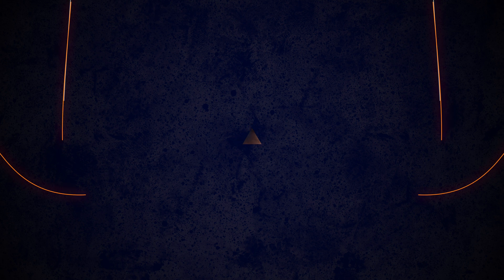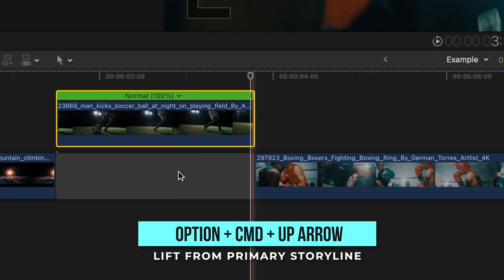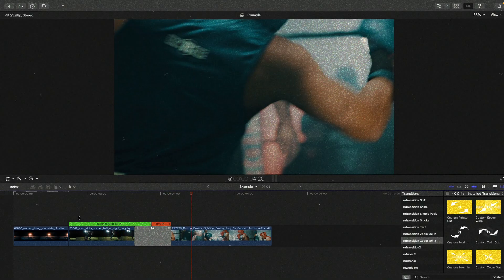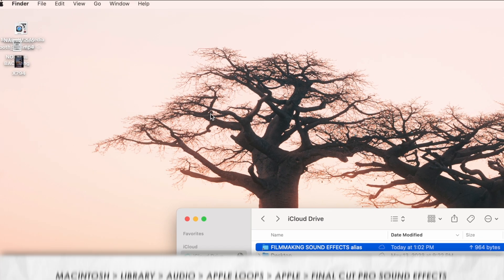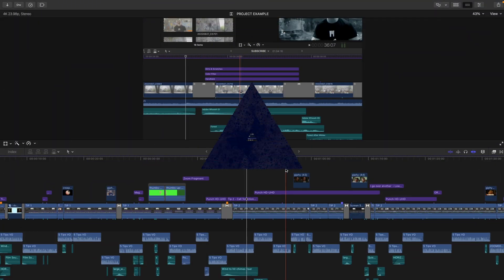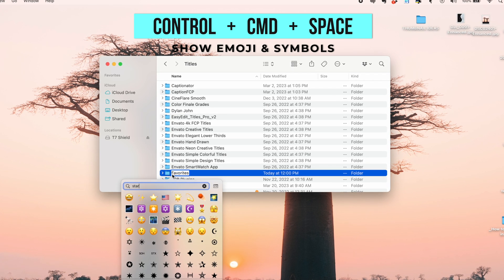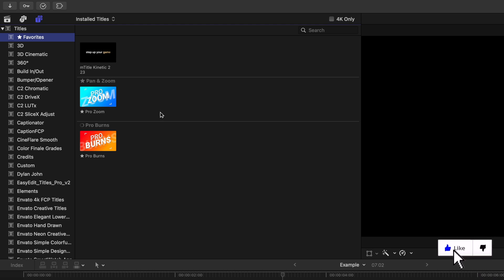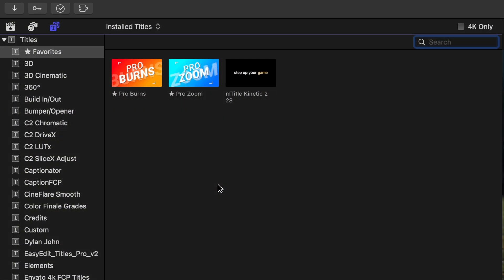3 MIND BLOWING Final Cut Pro HACKS Every Editor Should Know!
Still wasting time digging through plugin folders or dragging in sound effects from outside Final Cut Pro? These 3 Final Cut Pro hacks will seriously streamline your editing workflow and save you HOURS. If you edit in Final Cut Pro regularly and want to shave serious time off your workflow, this is the tutorial you've been waiting for. These are real, practical tips I use on every single project.

We'll cover:
✅ Seamless Transitions with "Hold Frames": Learn how to bypass the "insufficient media" error when adding transitions by cleverly using hold frames. Get smooth transitions every time, even when your clips seem to end abruptly.

✅ Instant Access to Personal Sound Effects: Discover how to integrate your entire personal sound effects library directly into Final Cut Pro, complete with your existing folder structure! Organize, preview, and use your custom audio assets with unparalleled ease.

✅ Organize Your Favorite Plugins & Presets: Master how to create a custom "Favorites" folder within FCP's Motion Templates. Easily sort and access your most-used titles, effects, and transitions, putting your essential tools right where you need them.

Plus, a bonus tip on keeping your presets neatly arranged! Maximize your Final Cut Pro efficiency and elevate your video editing skills. Whether you're a beginner or an experienced editor, these FCP tips and tricks will save you time and frustration.

CHAPTER MARKERS
00:00 - 3 Mind-Blowing Final Cut Pro Hacks Every Editor Should Know!
00:05 - HACK #1
01:44 - HACK #2
02:46 - Don’t see the ‘Final Cut Pro Sound Effects’ folder?
03:07 - HACK #3
04:59 - Clean & organize tip
05:40 - Cinematic Sound Design!